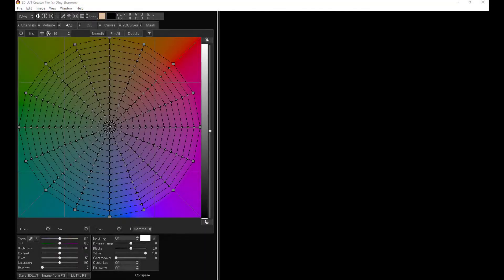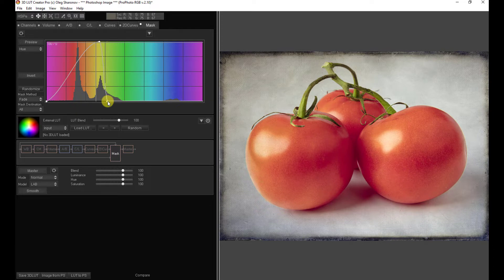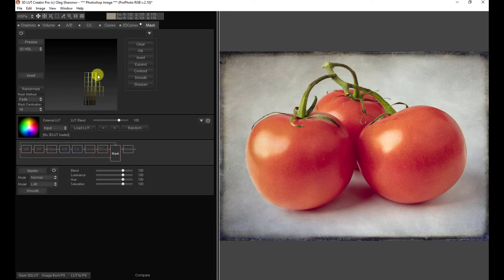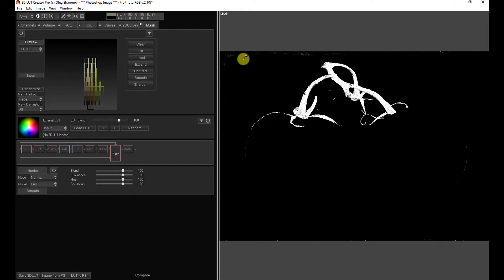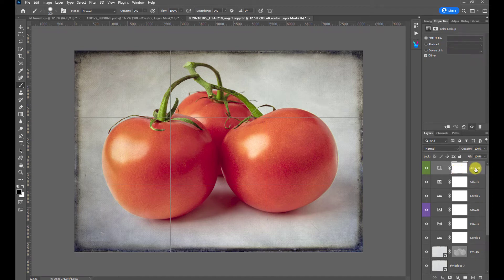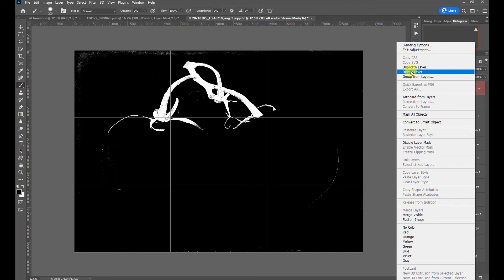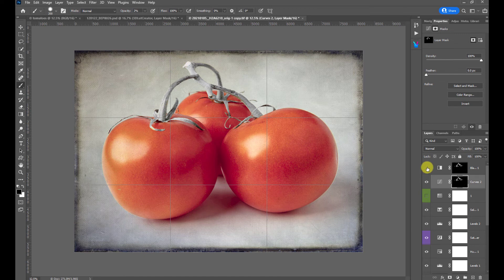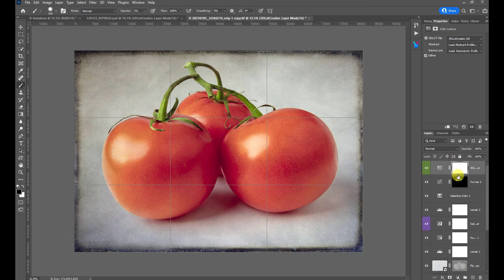How To Use 3D LUT Creator Masks In Photoshop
In addition to making LUTS, 3D LUT Creator is a very powerful masking tool. This video shows how to easily extract masks from 3D LUT Creator and how to use 3D LUT Creator masks in Photoshop, with or without an accompanying LUT. Masking in 3D LUT Creator enables one to easily make complex masks that are simply not possible to generate in Photoshop. This week I demonstrate how to 'steal' that mask from 3D LUT Creator and use it on Photoshop adjustment layers (instead of it remaining internal to 3D LUT Creator). In short, 3D LUT Creator is software that can be used for mask making in addition to LUT creating.

The video is part of my ongoing series on learning how to use 3D LUT Creator.

3D LUT Creator is probably the most powerful and sophisticated software available for working with color. Blasphemous as it may sound, it's even more powerful than Photoshop. Plus, its power has been designed to be equally harnessed for both still photography and video. One problem, however, is that its documentation is, in my opinion, not particularly clear and there is precious little training available for the software.

My goal for this video series is to generate interest in the software (I have no financial association or affiliation) and provide a video course that will clearly teach and explain how this remarkable software can be used in conjunction with Photoshop to help achieve one's artistic vision in still photography and video color grading.

If you have any questions please don't hesitate to ask in the comments section and I will do my best to answer them.

Chapters:
00:00 Introduction
01:30 Making A Mask Based On Color
04:00 Making A Mask Using The 3D HSL Tool
08:50 How NOT To Access The 3D LUT Creator Mask
10:07 How To Access The 3D LUT Creator Mask
14:13 Review Accessing The Mask

Audio:
Zoom H6 Recorder
Rode VideoMic NTG

Canon 5D Mk IV

Lighting:
GVM Video Lights
Pixel G1S Multi Color Background Light